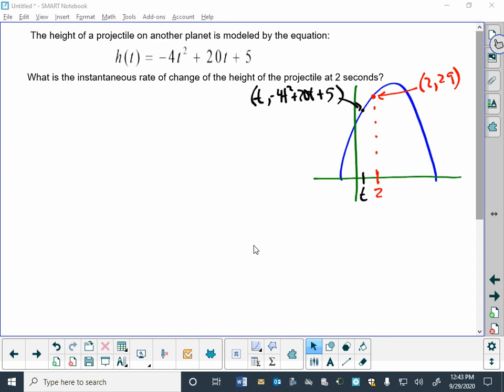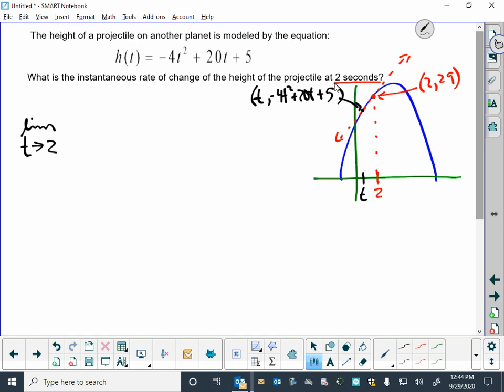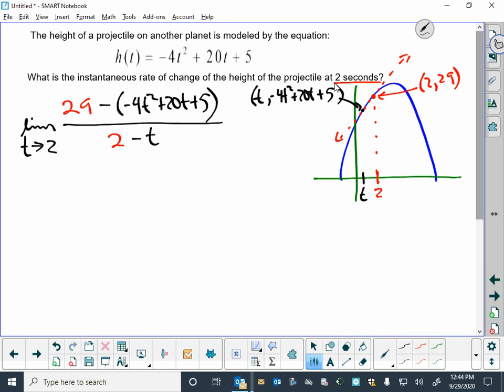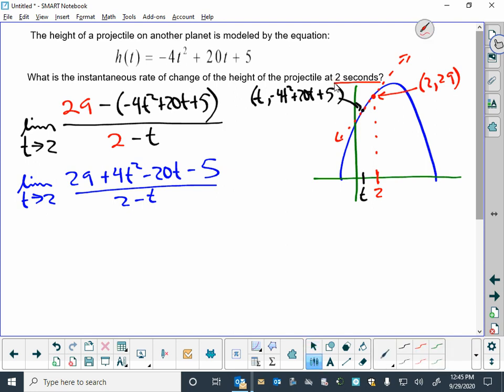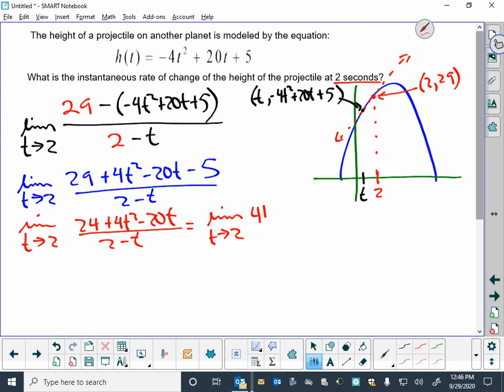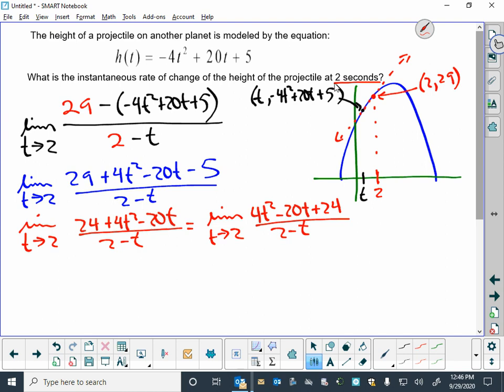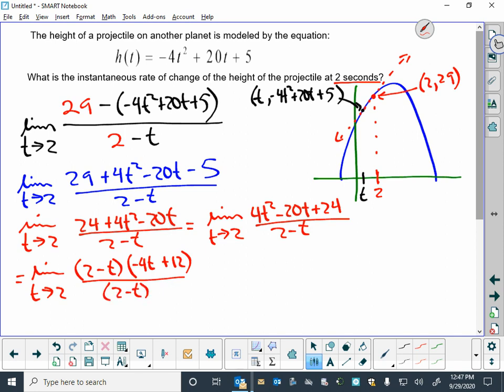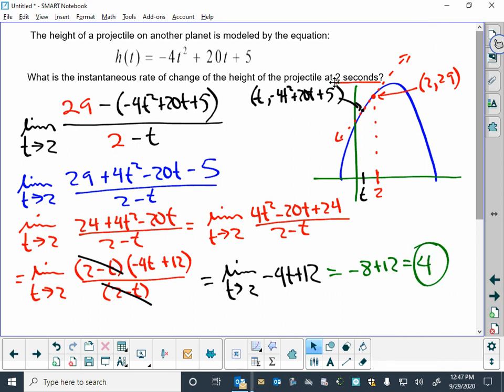Instantaneous Rate of Change using two points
Example of using limit of (f(a)-f(x))/(a-x) to find the instantaneous speed of a projectile